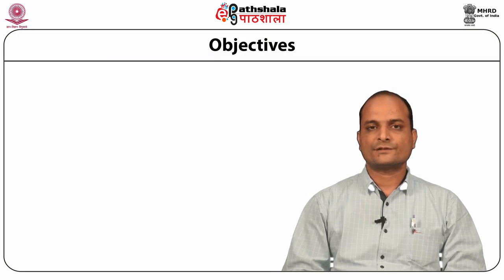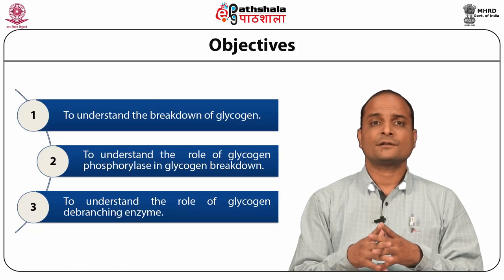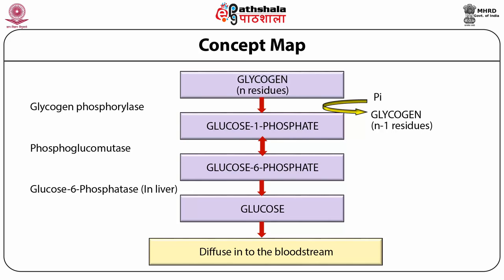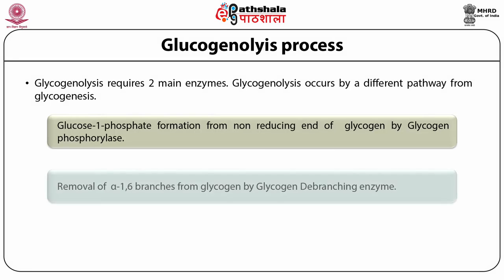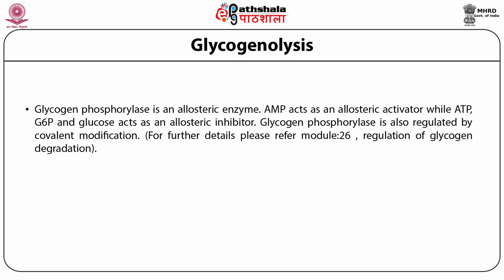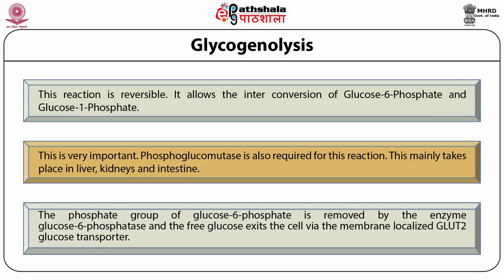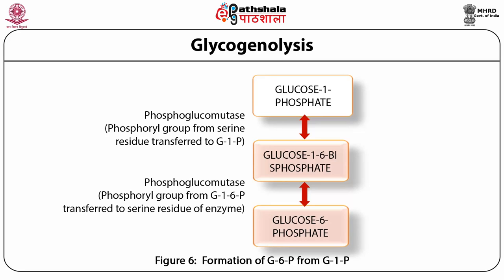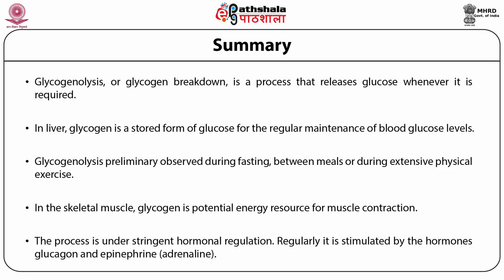Glycogenolysis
Subject:Biochemistry
Paper: Metabolism of carbohydrates